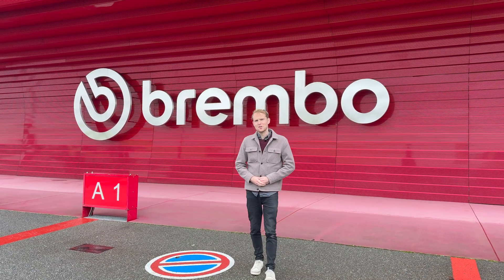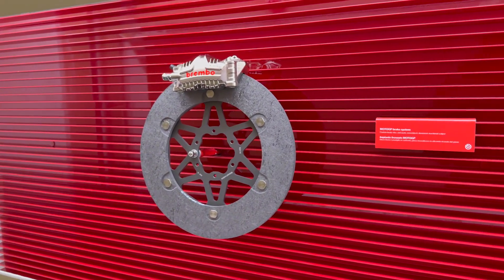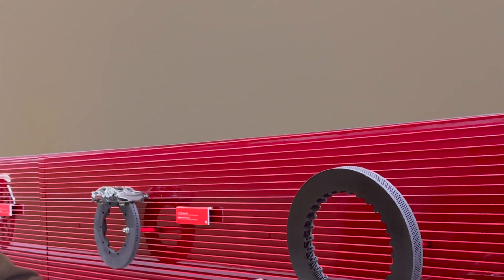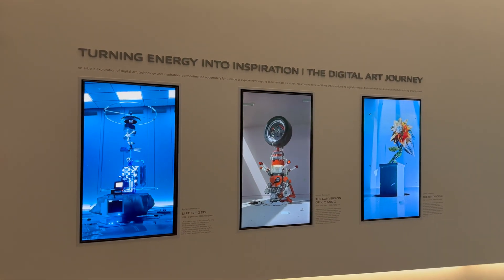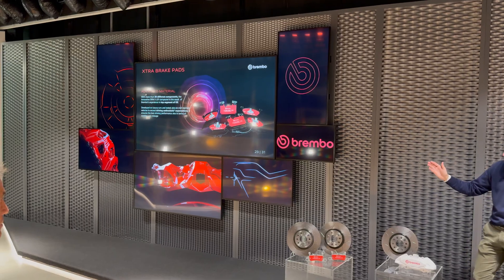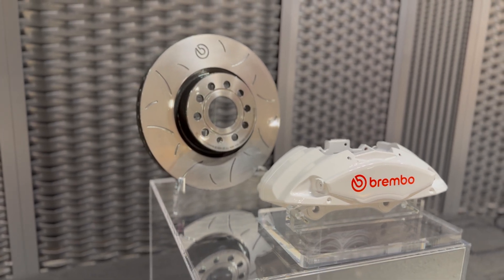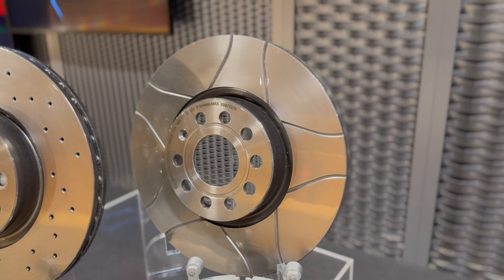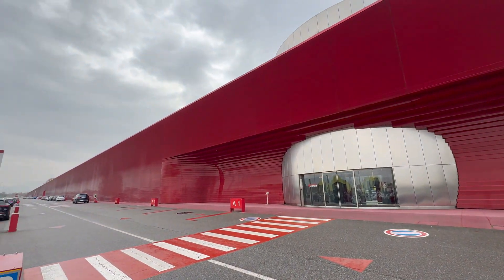Inside Brembo's HQ: The Innovation Behind Their Xtra Range & Market-Leading Braking Technology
Join me for an exclusive behind-the-scenes tour of Brembo's headquarters in Stezzano, Italy. In this video, I explore Brembo's expertise in braking technology and why they're the market leader in performance and innovation. From motorsports to everyday driving, Brembo’s cutting-edge solutions set the standard. I also take an in-depth look at the new Xtra Range, featuring sporty brake discs designed for improved durability, comfort, and performance under all driving conditions. Learn how the Xtra Range combines advanced technology with everyday usability for a superior braking experience. Don’t miss this exciting inside look into the world of Brembo!